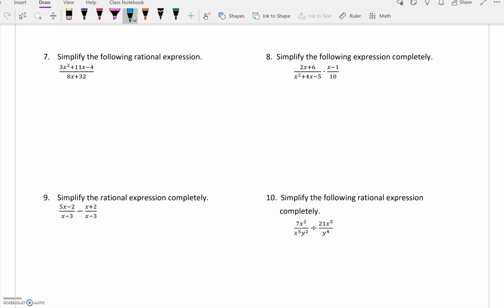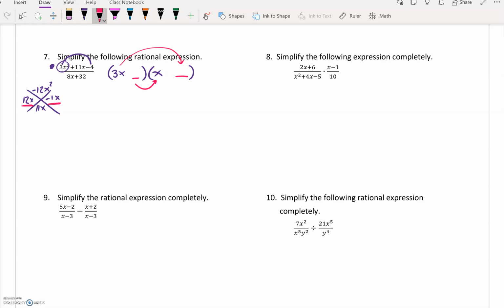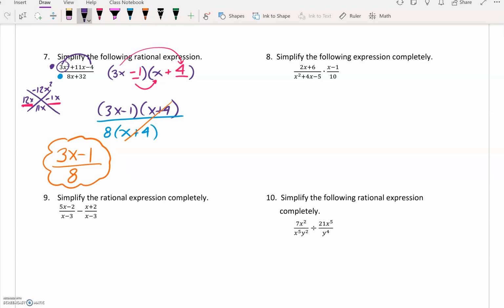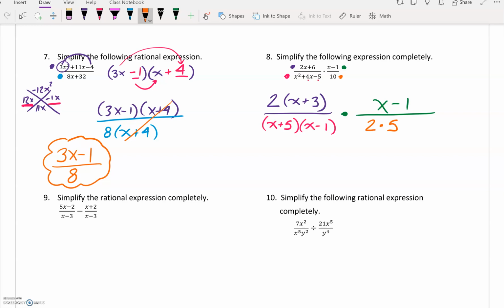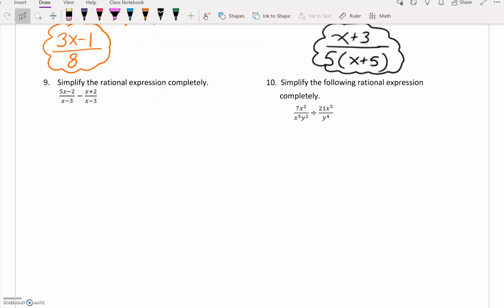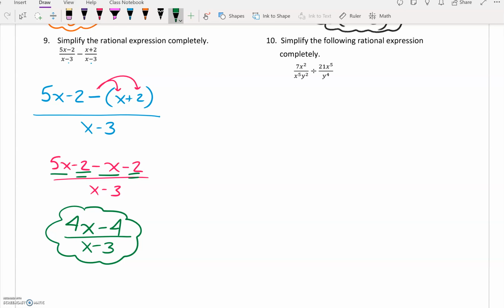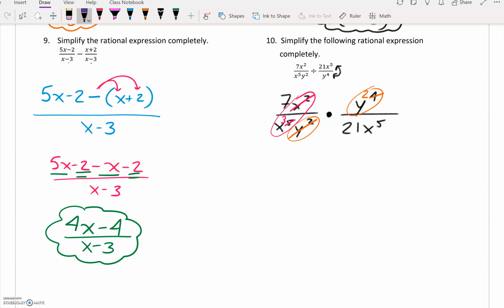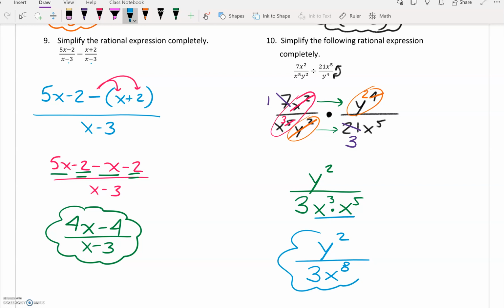Rationals Capstone A Video 2